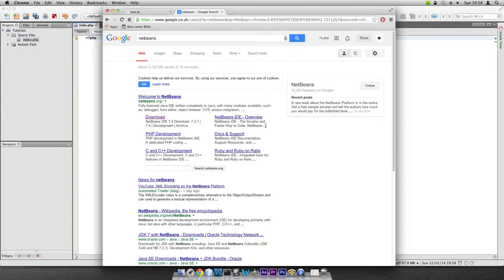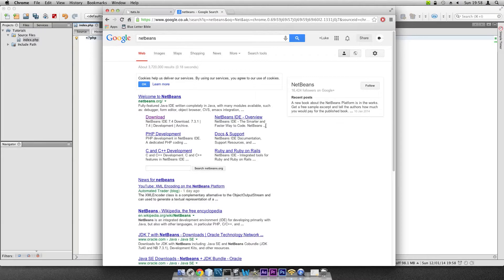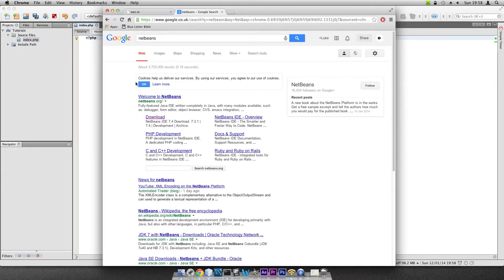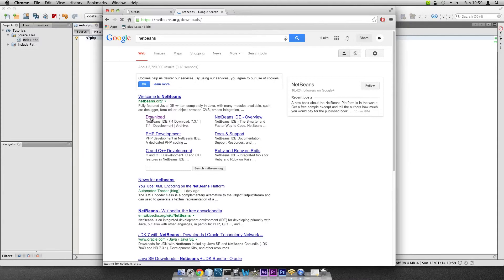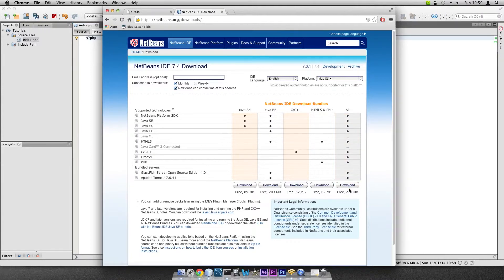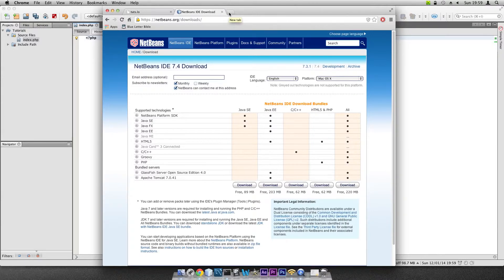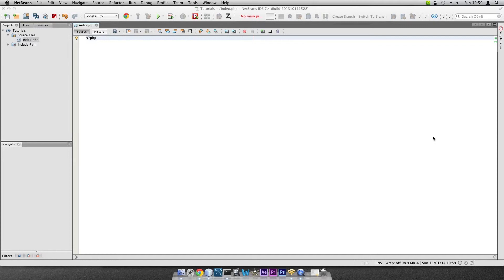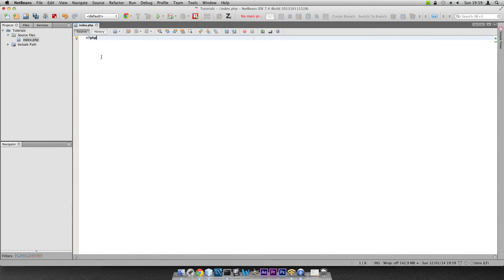Your IDE (Integrated Development Environment) | PHP | NetBeans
In this video, Luke Madhanga explains to you the importance of using an integrated development environment, or IDE for short. For PHP, he suggests using NetBeans as this is what he uses on a daily basis